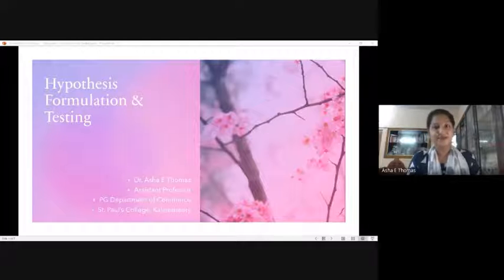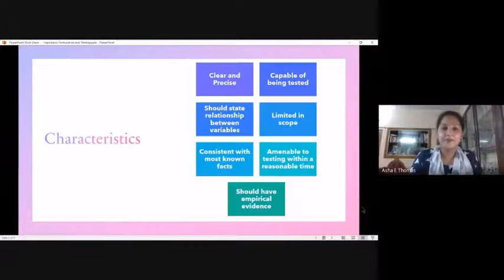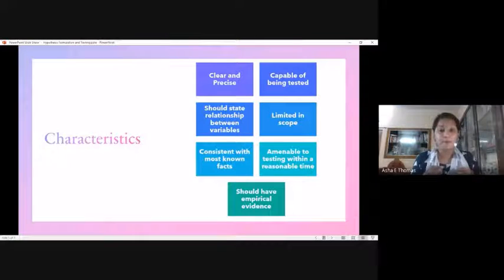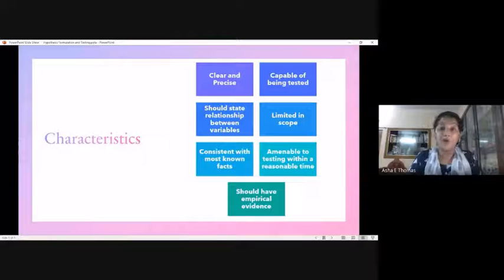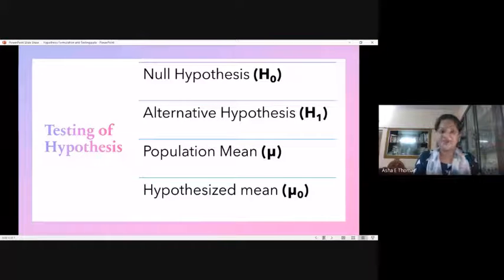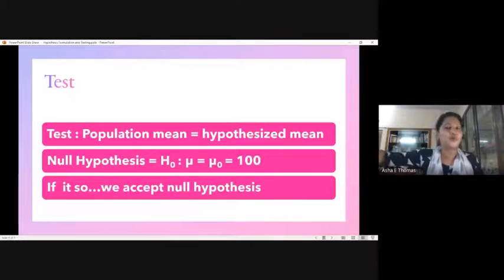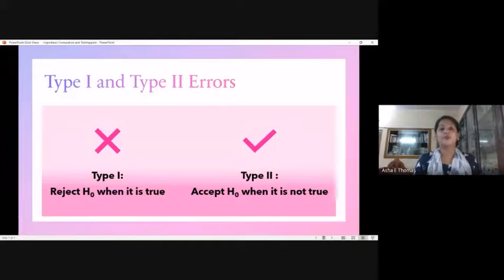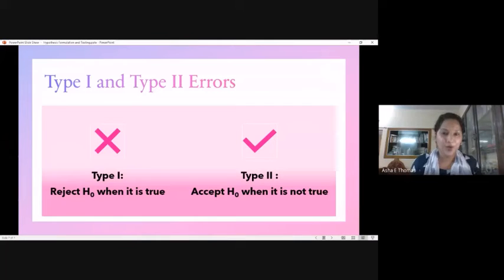Formulation & Testing of Hypothesis- Part 1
Steps in formulation of hypothesis